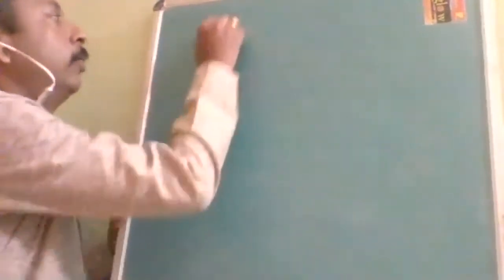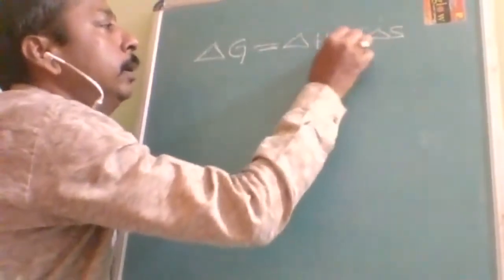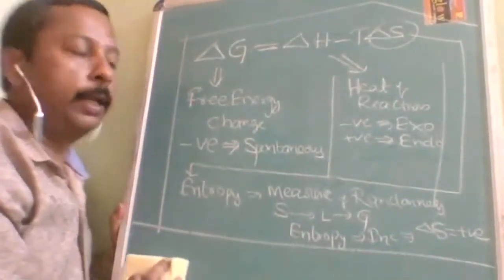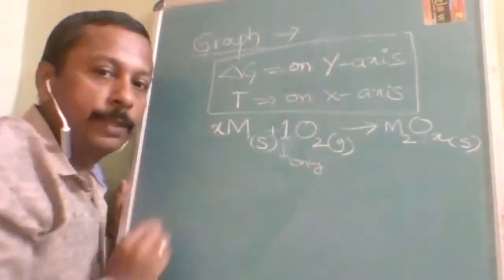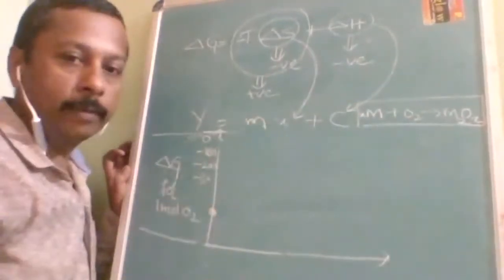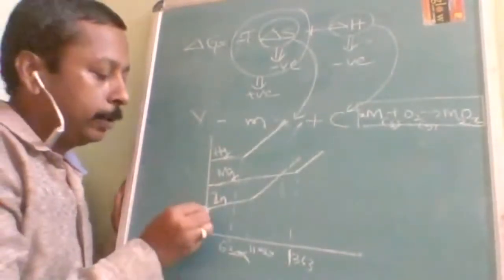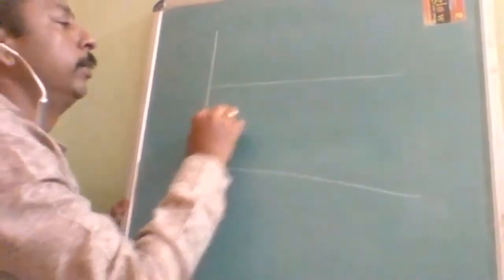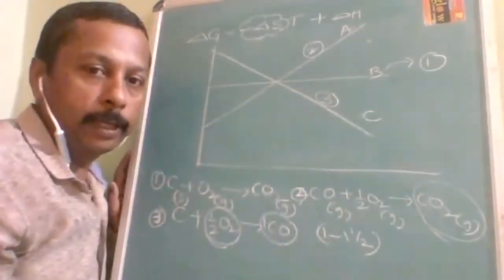Metallurgy (Elingham diagram)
1. purpose
2. Principles
3. Studying properties

What is ellingham digram?
limitations of ellingham digram?
How to find Spontaneity of reaction with ellingham digram?
Ellingham diagram uses?
ellingham digram Question solving tricks
Thermodynamic aspect in reduction by Carbon
Ellingham diagram
Gibbs energy changes that occur when 1 mol of a common reactant (in this case dioxygen)is used may be plotted graphically against temperature for a number of reactions for conversion of metals to their oxides.This graph is called an Ellingham diagram (for oxides).

what are Important observations from Ellingham diagram are:
• The graphs for metal to metal oxide all
slope upwards, because the Gibbs energy change increases with an increase of temperature.
• All the Gibbs energy changes follow a
straight line unless the materials melt or
vapourise.
• When the temperature is raised, a point will be reached where the graph crosses the ∆G = 0 line.
Below this temperature, the Gibbs energy of formation of the oxide is negative, so the oxide is stable.
Above this temperature, the Gibbs energy of formation of the oxide is positive, the oxide becomes unstable and should decompose into the metal and di oxygen.